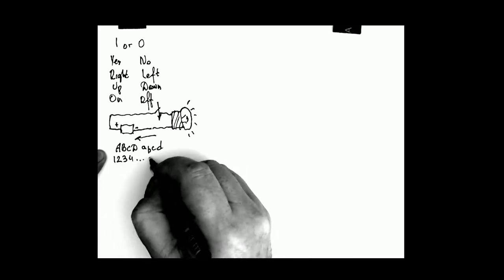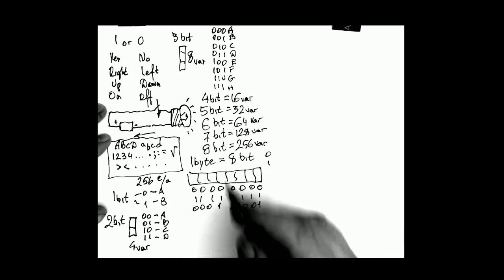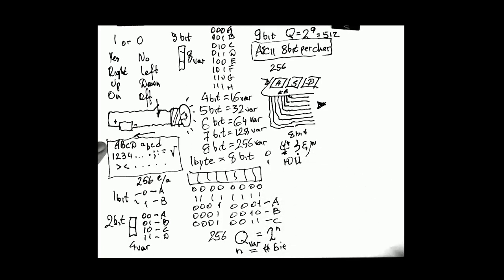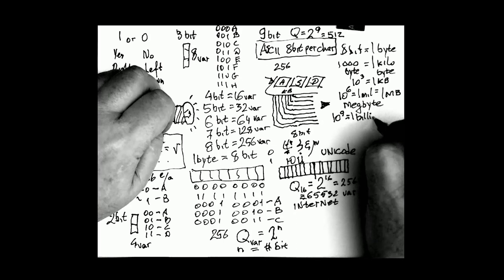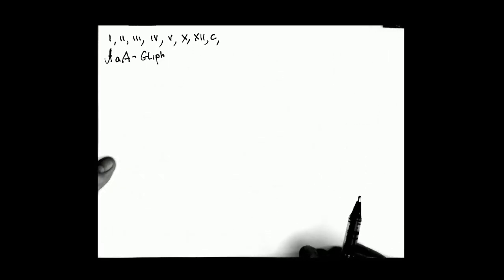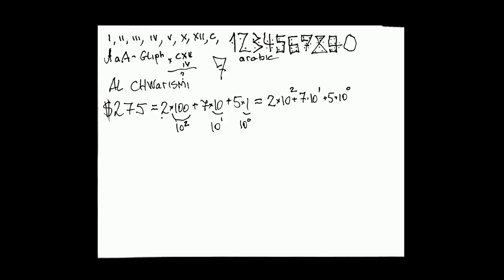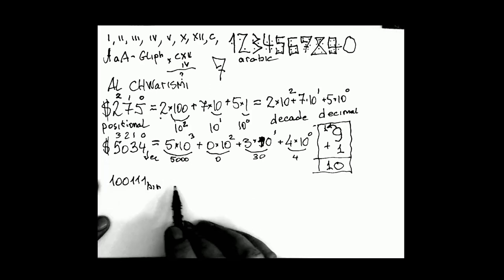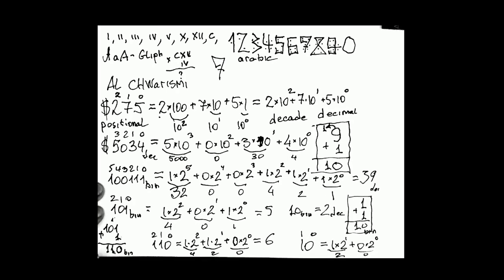binary encoding and positional arithmetics